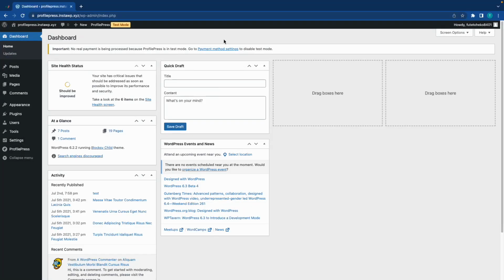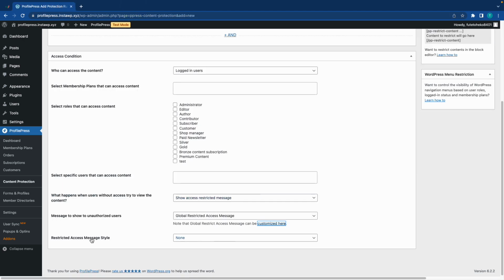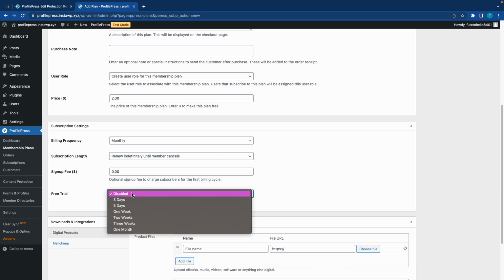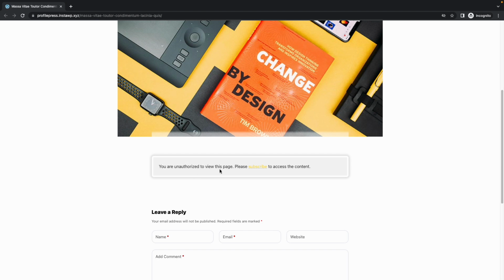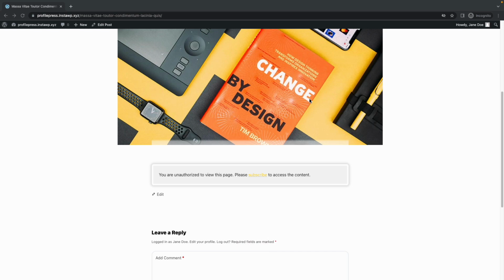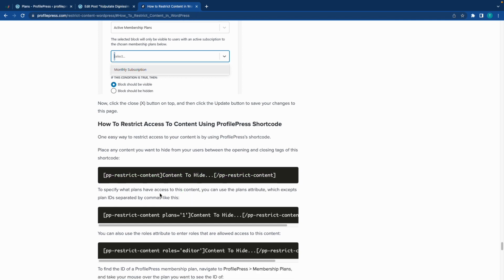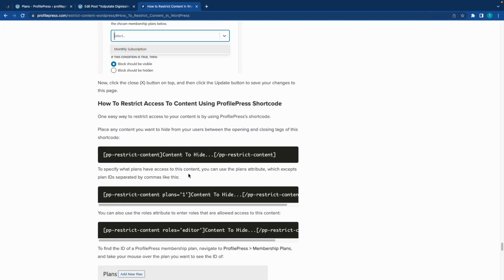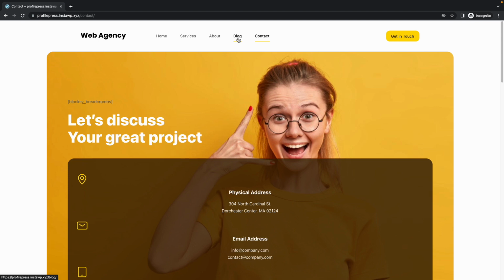How to Restrict Content in WordPress using ProfilePress Plugin - The Complete Guide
Do you want to restrict content in WordPress?

Whether you want to create a paid membership for your content, sell an online course, or create an in-house knowledge base with WordPress, you'll need a plugin to restrict user access. That's because WordPress doesn't offer a built-in way to restrict content.

It's straightforward to restrict access to your content in WordPress with the help of the right restrict content plugin.

In this video, you will learn how to restrict user access to your content in WordPress using the ProfilePress WordPress membership plugin.